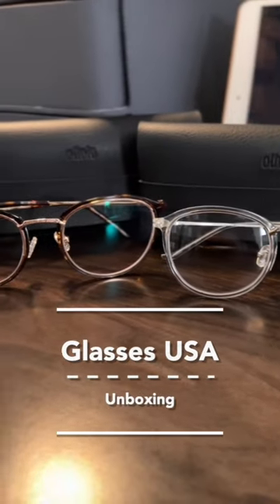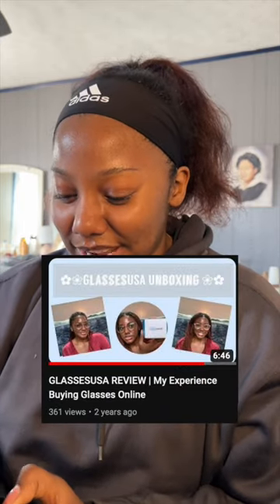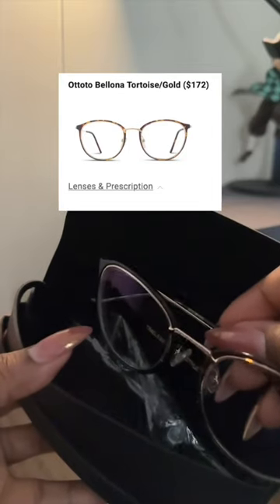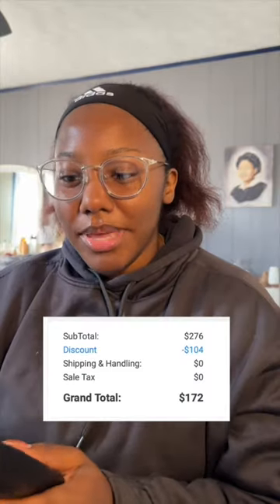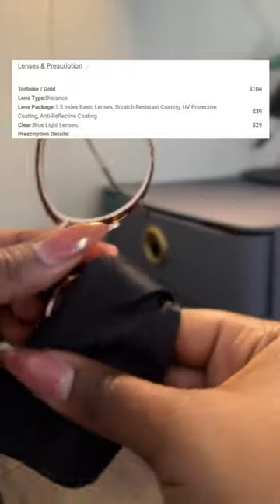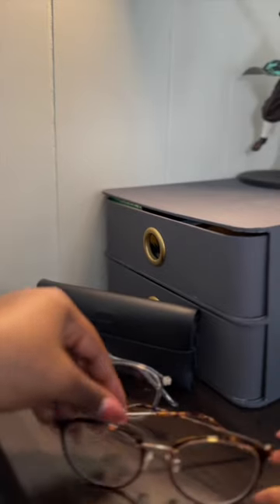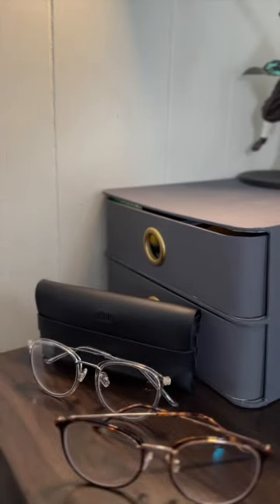GlassesUSA unboxing! 3 years later and I bought them again lol